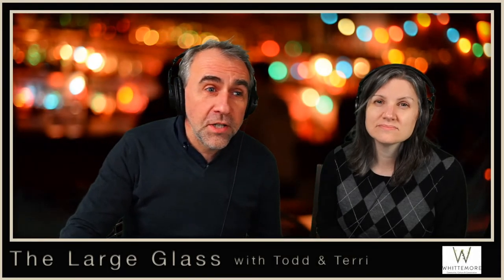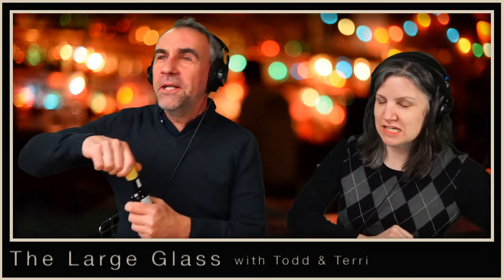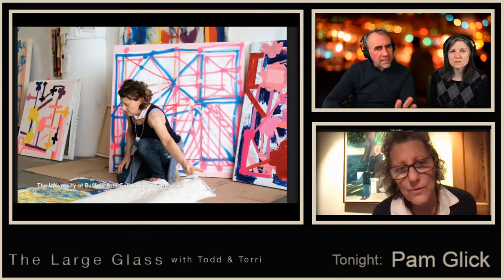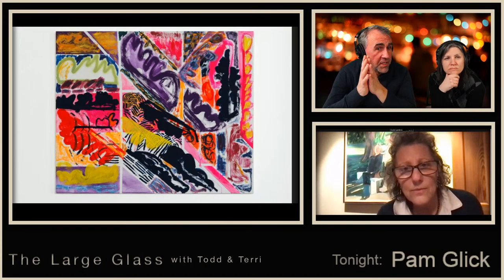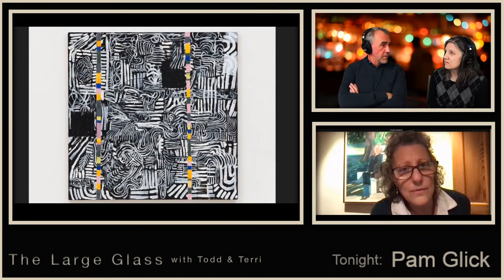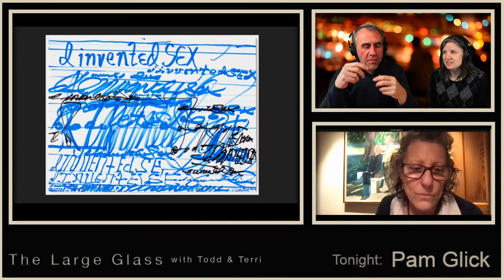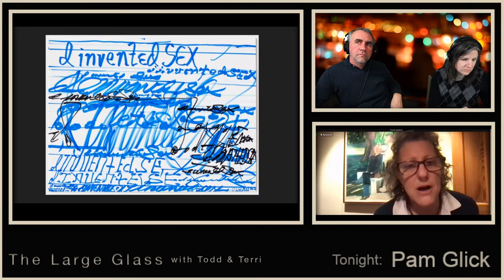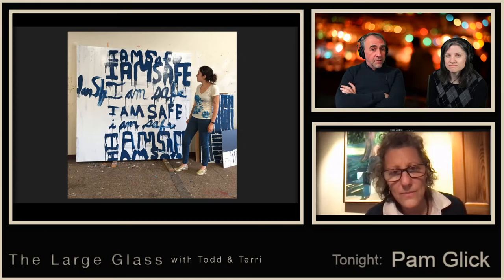Episode 76 — Pam Glick LIVE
Our 76th episode of The Large Glass streamed live on Twitch, Facebook and YouTube.
Ever wonder how to talk about art?  Co-hosts Todd Lambrix and Terri Haythorn share a beverage and work through the process of talking about an artist or art related topic. We can show you how.

Make this your resource for an artist of the month, art studio tours, art commentary and more.

In this week's episode we are live with artist Pam Glick talking about her painting.

Follow us on your platform of choice and come hang out on Tuesday nights at 8:00pm EST.

TikTok.com/@largeglassshorts